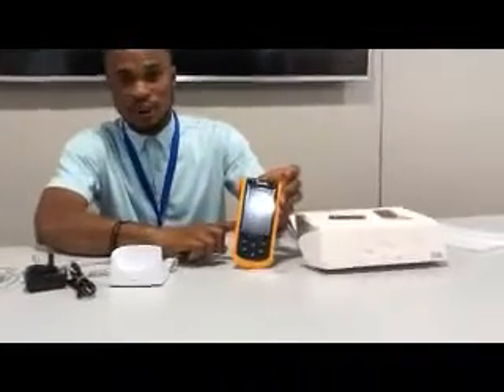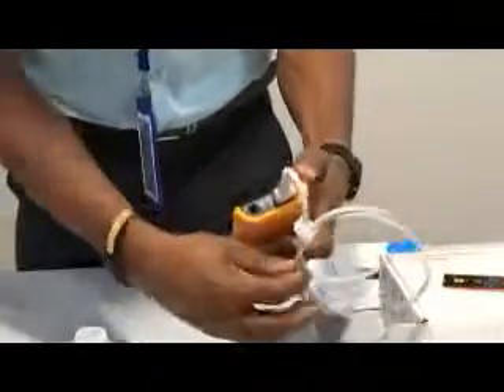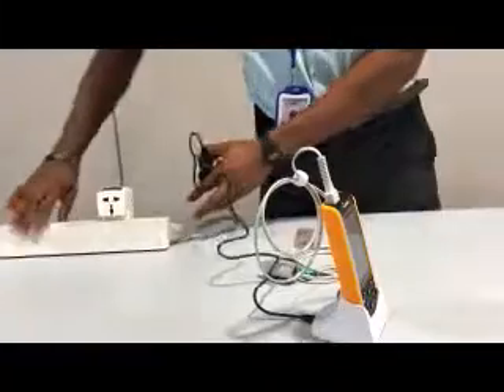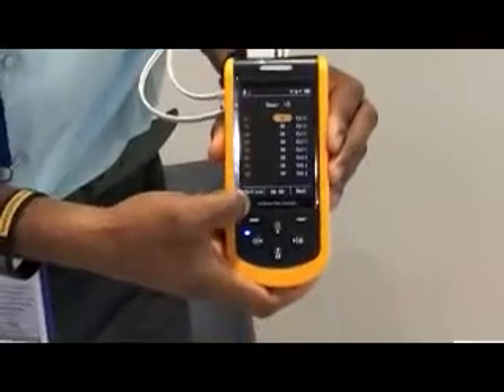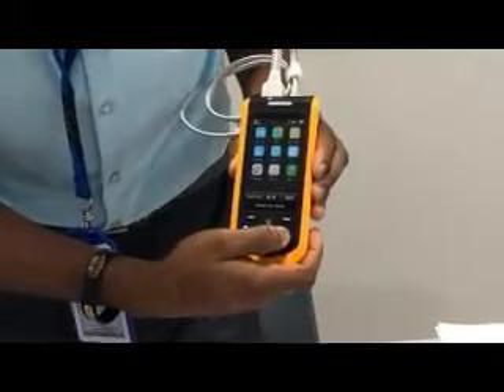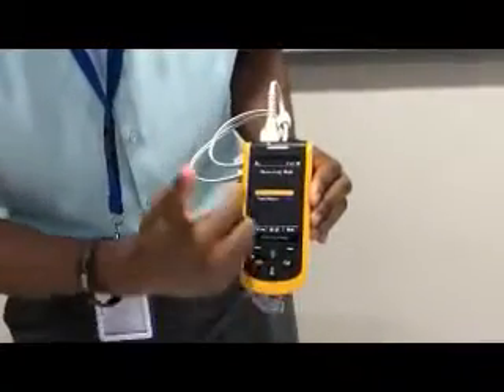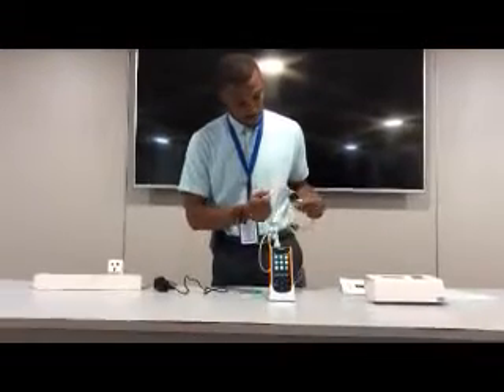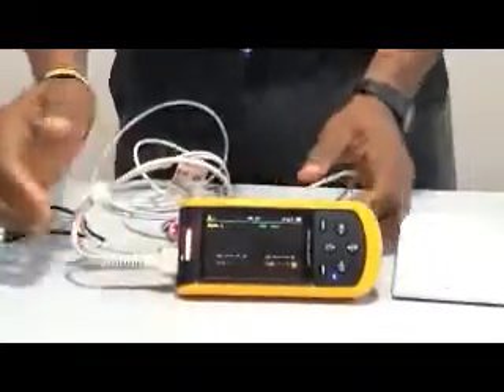How to use a Handheld Pulse Oximeter